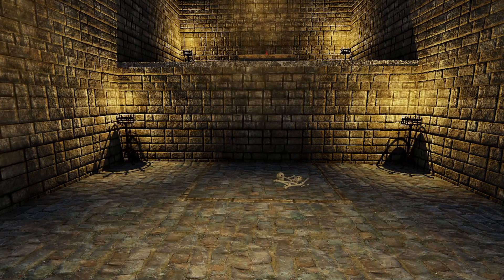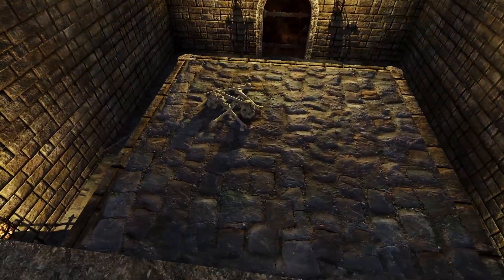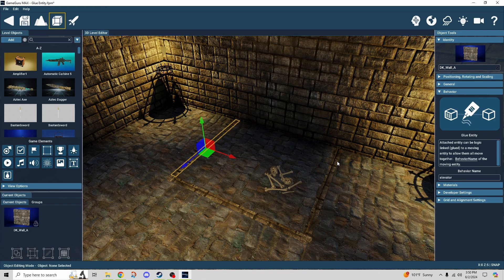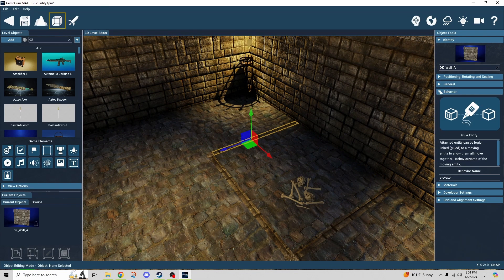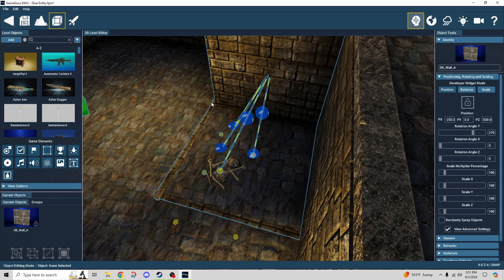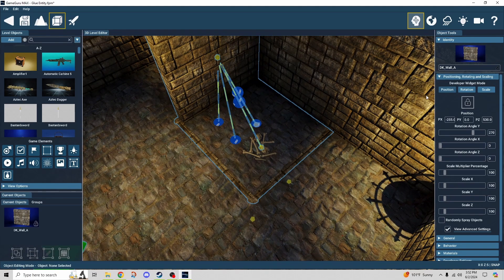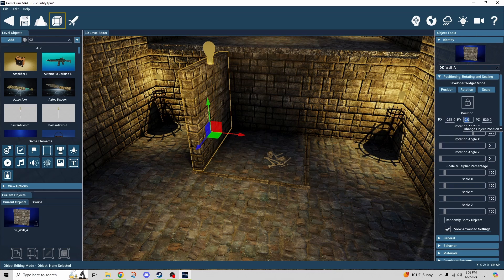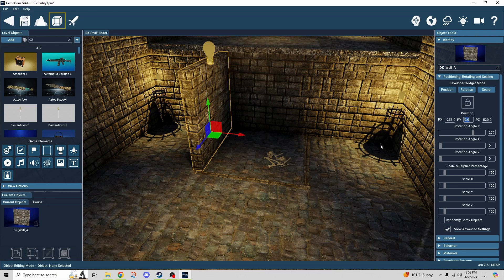GameGuru Max Tutorial - Glue Entity Behavior Explained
Welcome to our GameGuru Max tutorial! In this video, we dive into the Glue Entity behavior, a powerful feature that allows you to connect multiple objects so they move together seamlessly. Whether you're building complex structures or interactive environments, this tutorial will show you how to make your objects work in perfect harmony.

You'll learn how to access and apply the Glue Entity behavior in GameGuru Max, with step-by-step instructions on connecting objects. I'll also showcase practical examples of the Glue Entity in action.

The Glue Entity behavior is essential for creating dynamic and cohesive game elements, enhancing the player experience with smooth and realistic object interactions.

Share your projects and questions in the comments below – I'd love to see what you're creating!